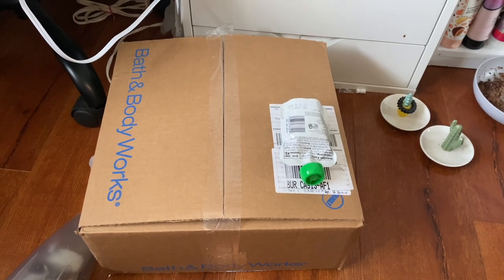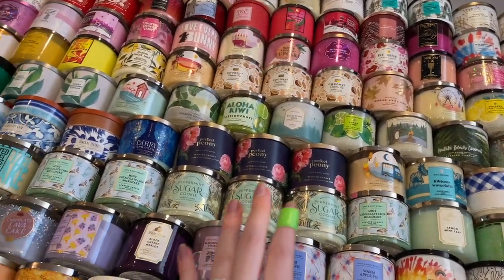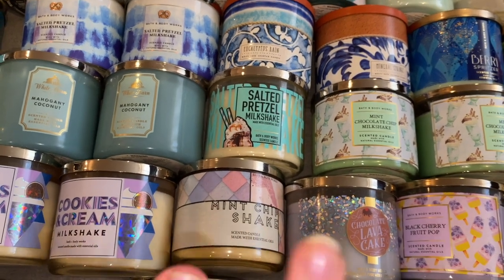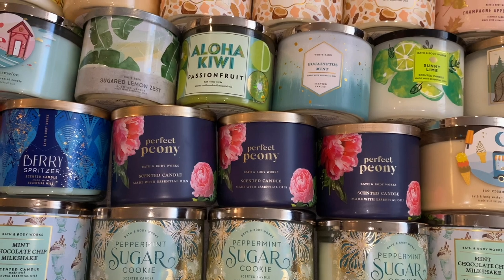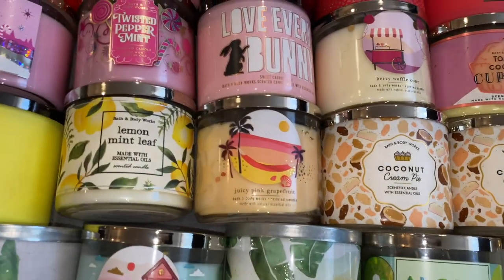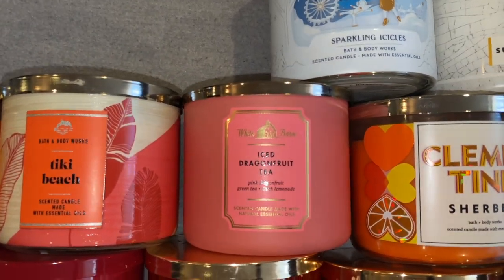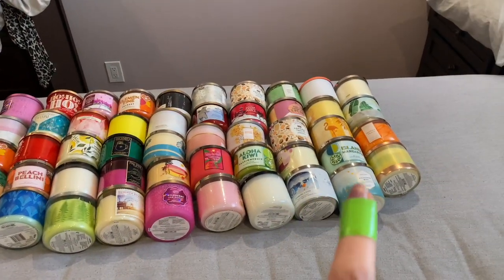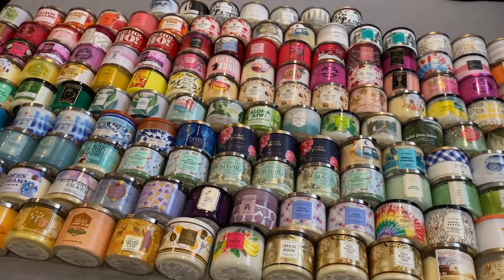My Ultimate Bath and Body Works Candle Collection! Over 150 Candles + Declutter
Hi Friends!
Im finally uploading my Bath and body works candle collection! Man did this one take me forever. Towards the end I ended up decluttering 49 candles! As I mentioned in the video this is only my 3-wicks candles and I still forgot some.